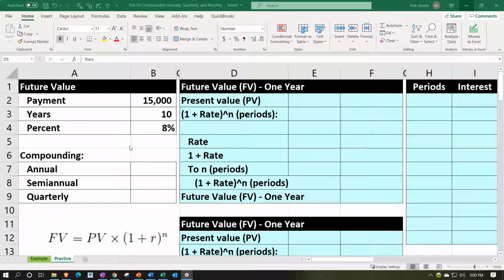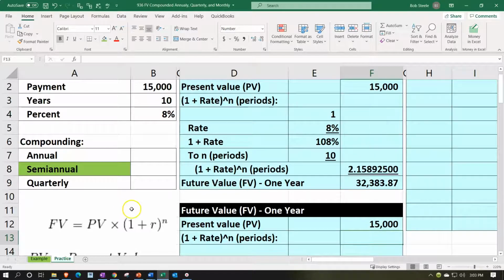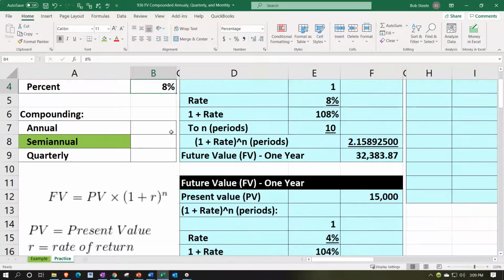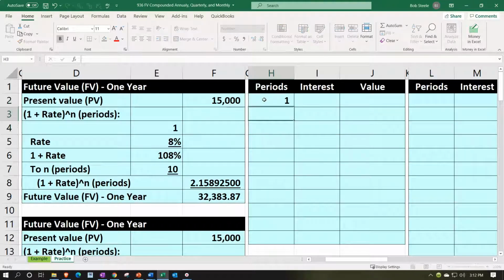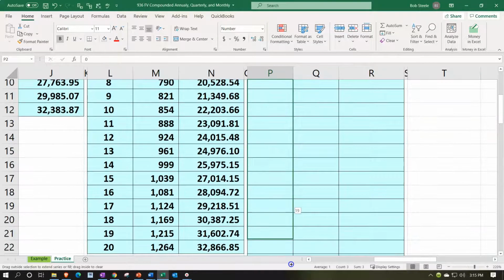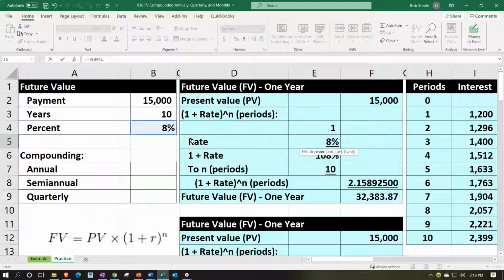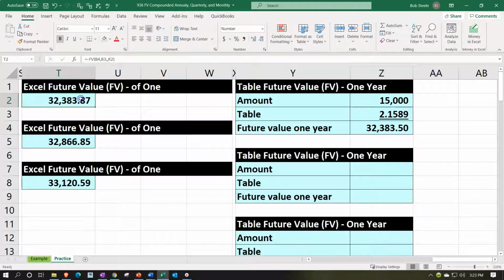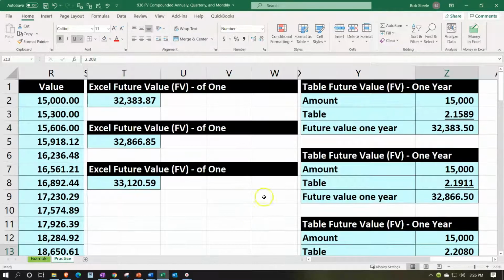Future Value Compounded Annually, Quarterly, & Monthly 936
Future Value Compounded Annually, Quarterly, & Monthly